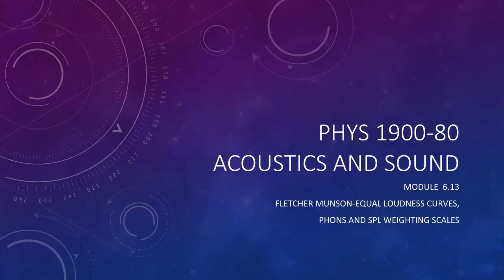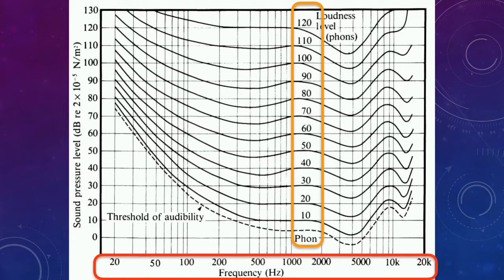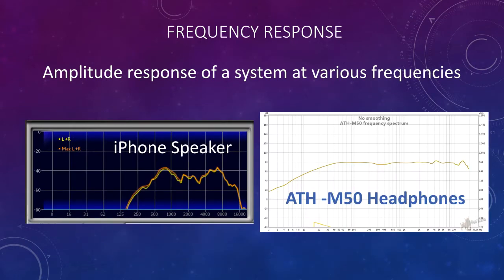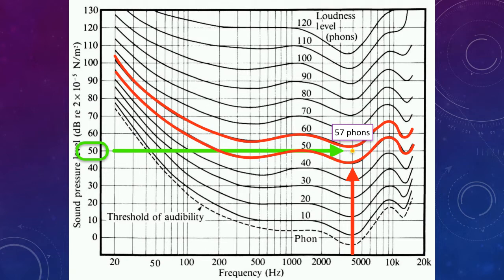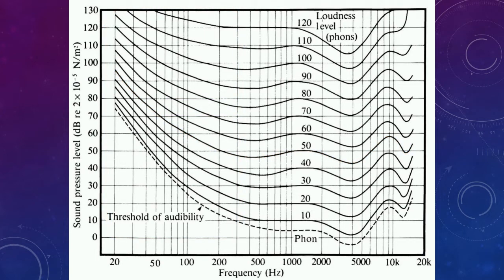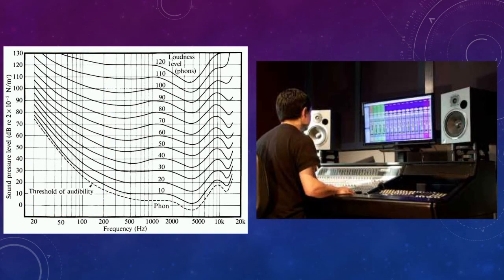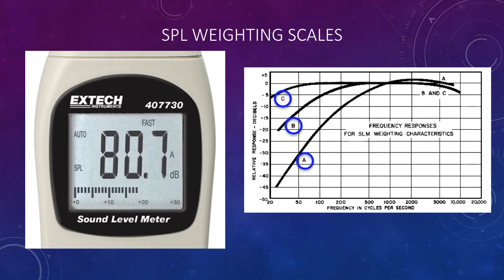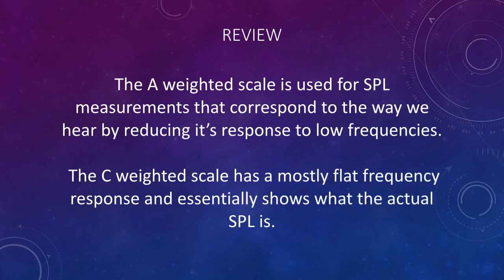Module 6.13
Module 6.13 - Fletcher Munson – Equal Loudness Curves, Phons and SPL Weighting Scales